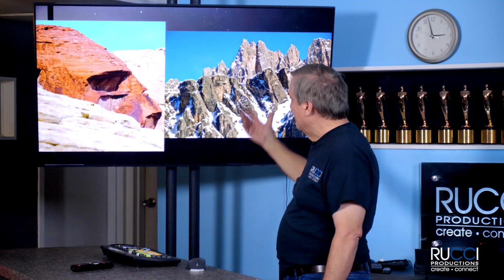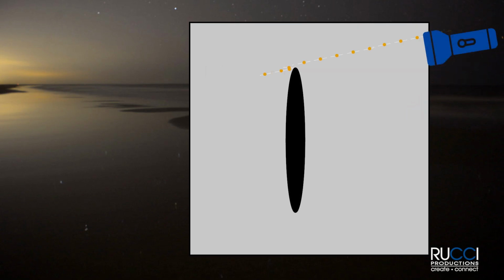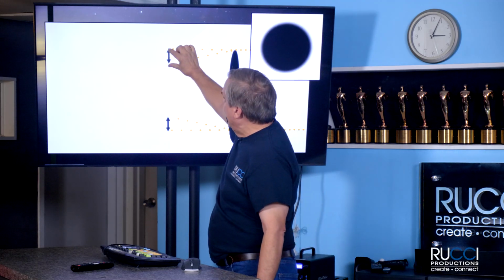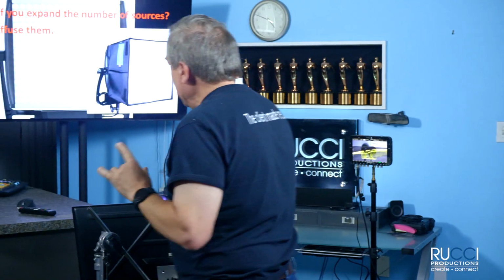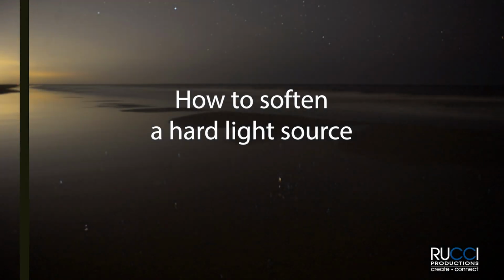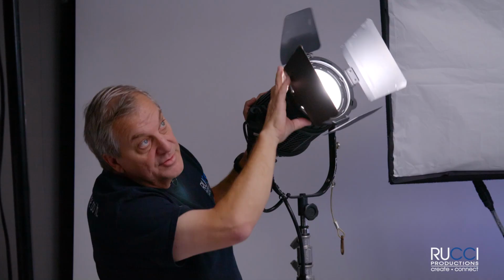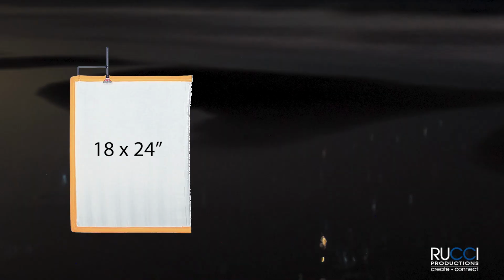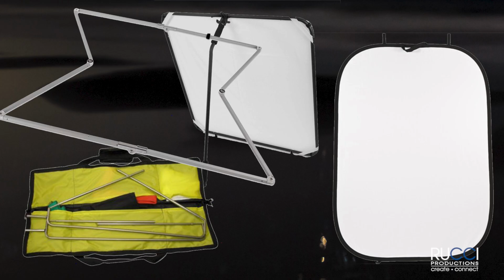Foundational Film Lighting Section E Spread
Foundational Film Lighting Section E- Spread, in one continuous piece. A look at the definitions and effects of hard vs. soft light, how to create hard and soft light, and how factors like size and distance affect the spread of the light. Includes live demonstrations, illustrated breakdowns and concise definitions. Video Production Raleigh. Film Lighting class.